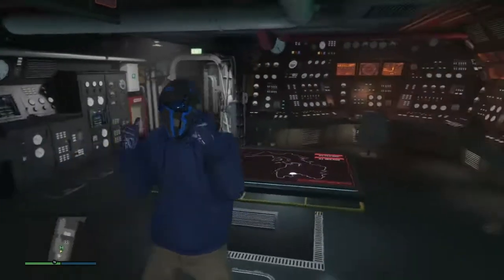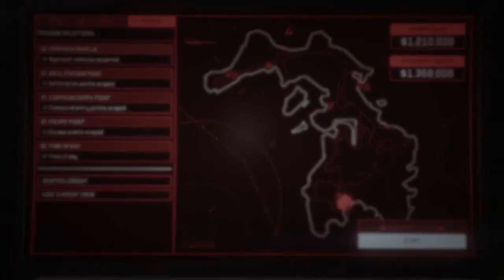GTA V CAYO PERICO FIRST TIME DOING HALO JUMP!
Hey there hope you enjoy